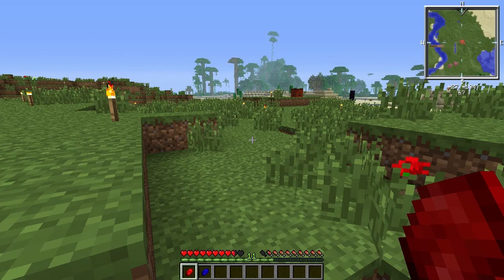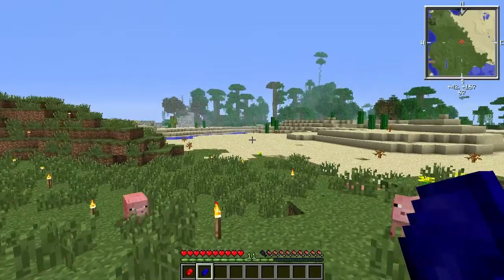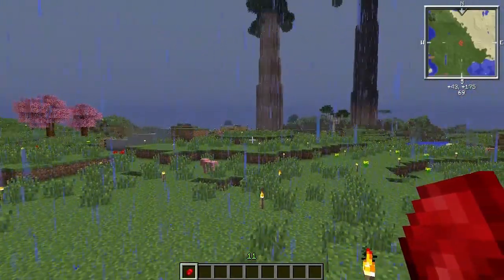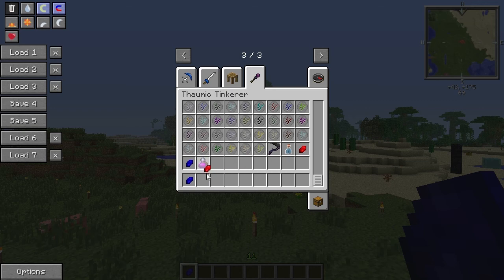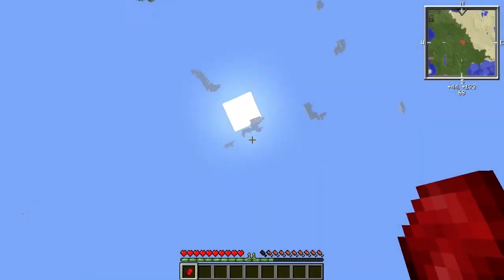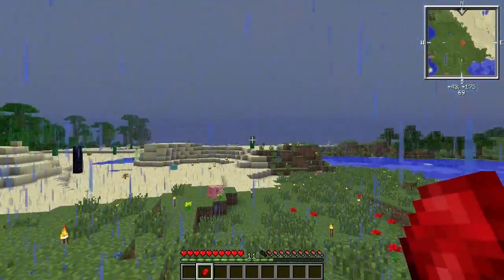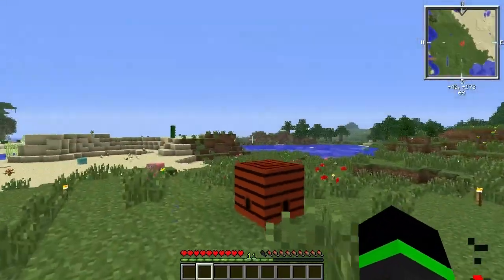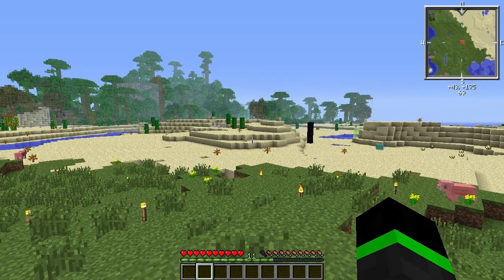Thaumic Tinkerer Tutorial, Crystal of sunlight and rainfall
In this video i show you how Crystal of sunlight light and rainfall works from Thaumic Tinkerer